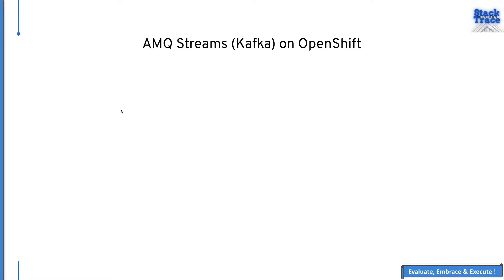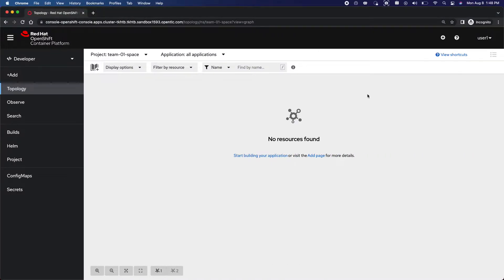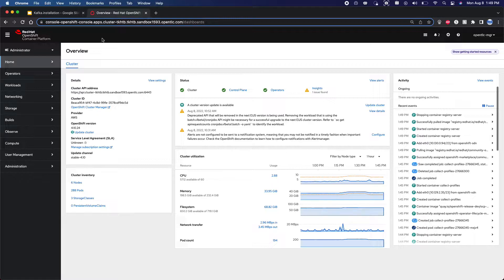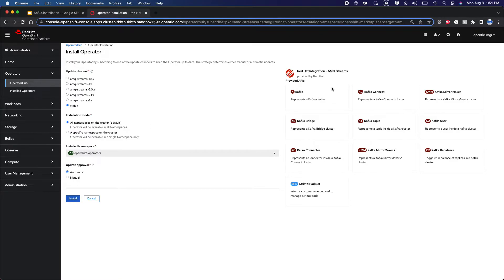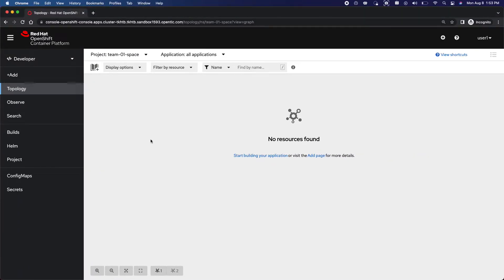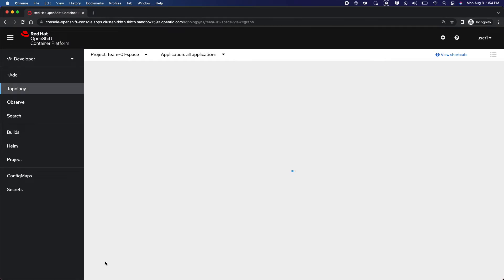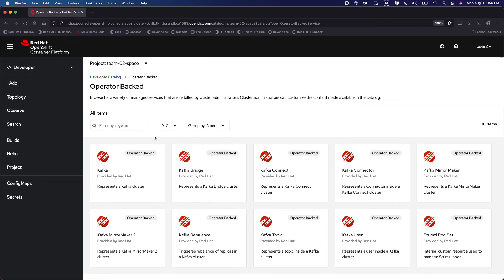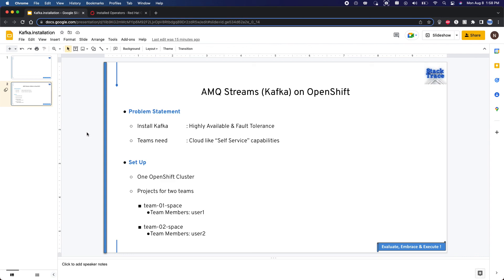OpenShift.AMQ.Streams.Kafka.Installation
This video demonstrates how openshift makes it easy to have self service capabilities and install a highly available, fault tolerant kafka cluster using the AMQ Streams Operator